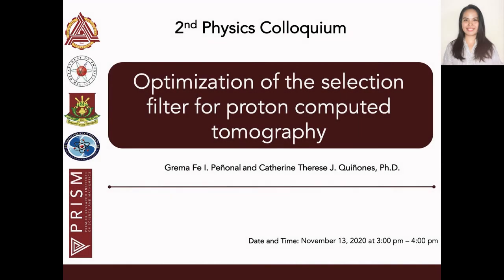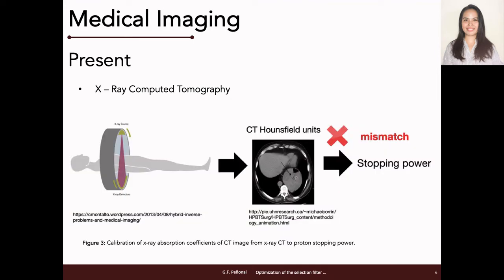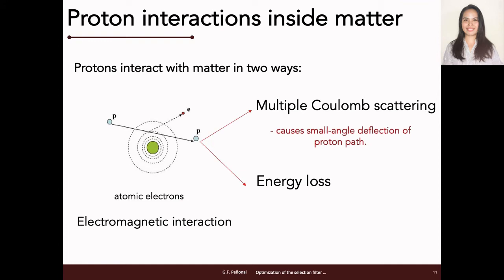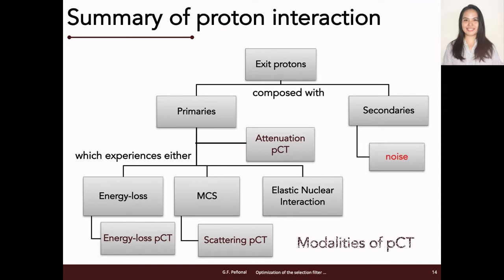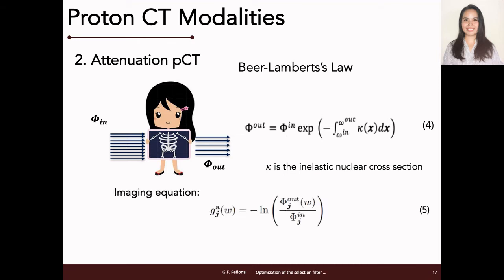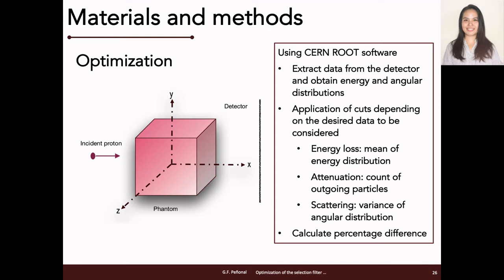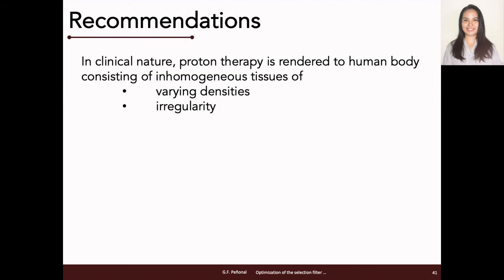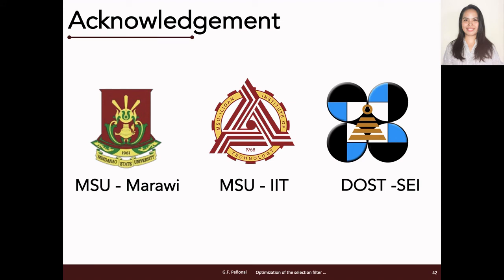MSU PHYSICS RESEARCH COLLOQUIUM (Session 2 | November 13, 2020)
Topic: Optimization of the selection filter for proton computed tomography
Speaker: Grema Fe I. Peñonal, M.Sc.